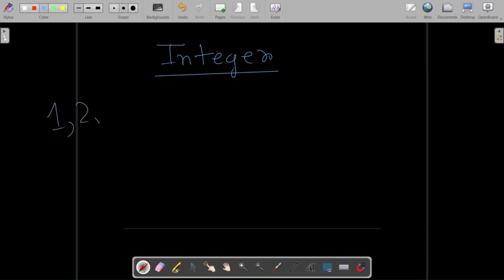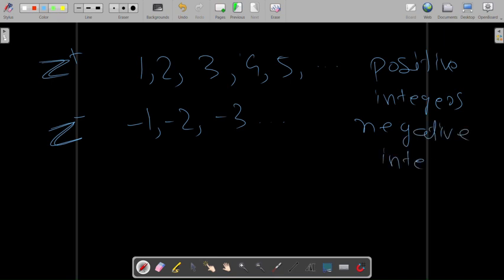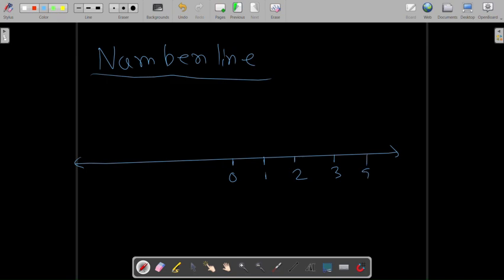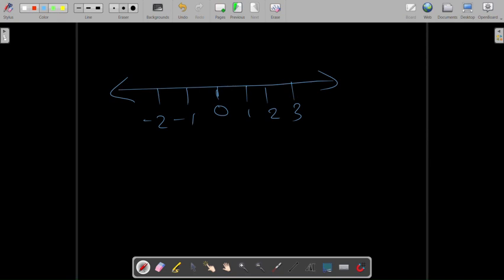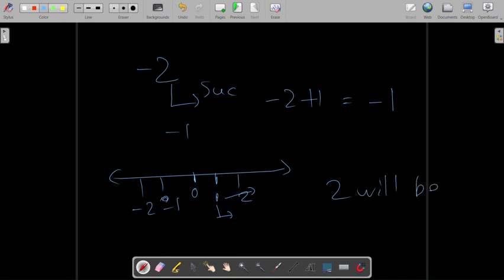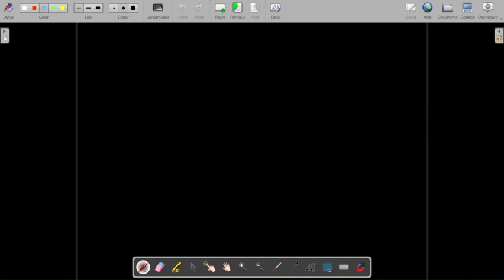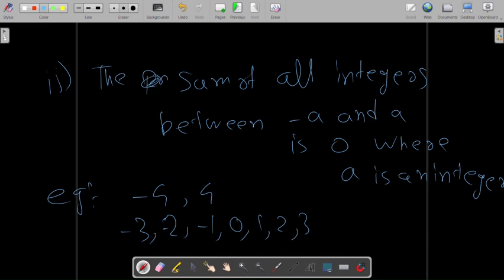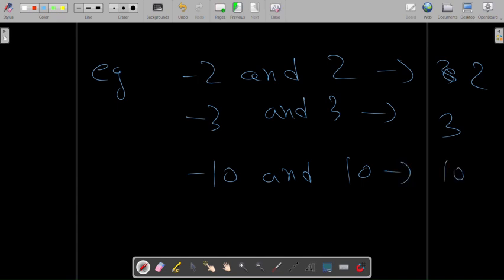class 6 integers olympiad class 1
class 6 integers olympiad basic concept